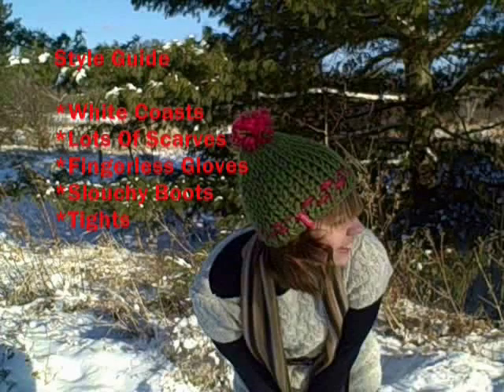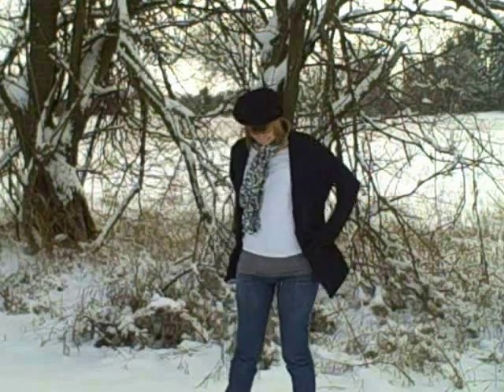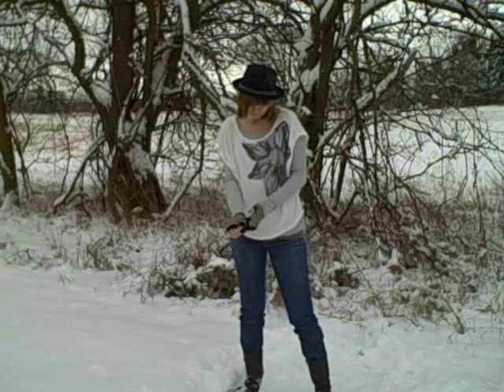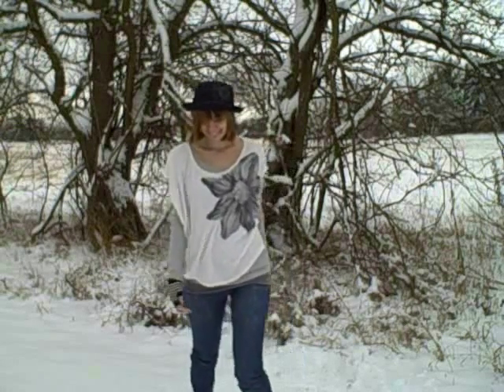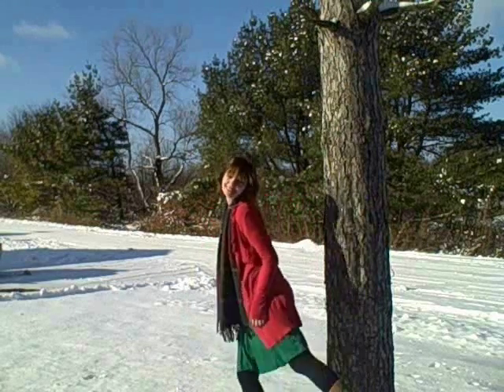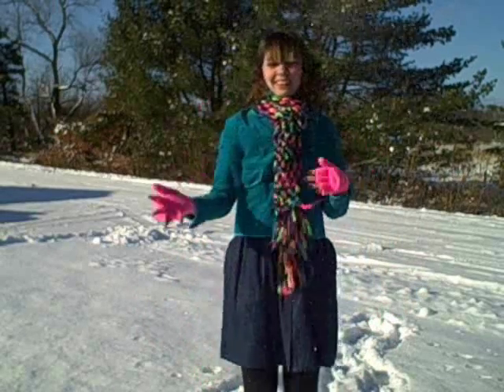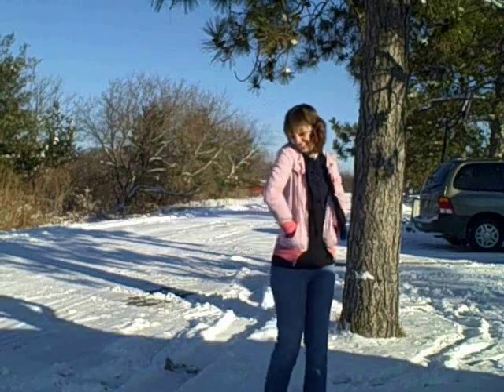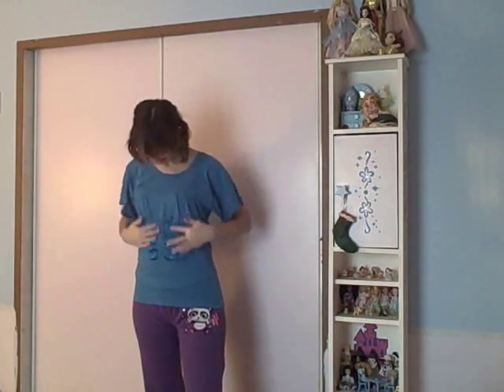Winter Fashion!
xoxo,
Allie